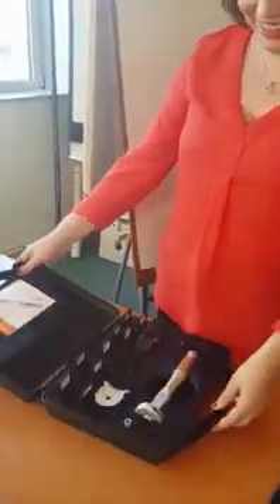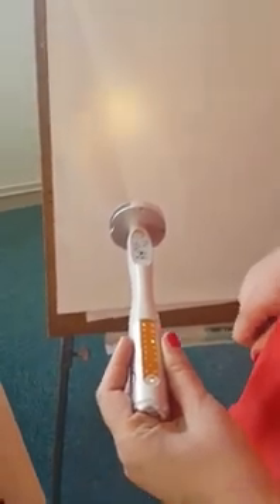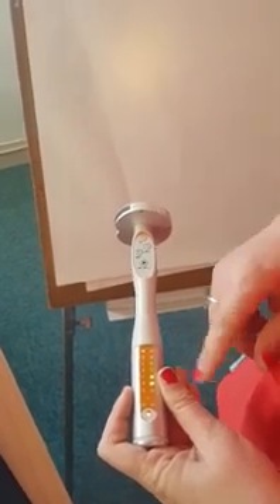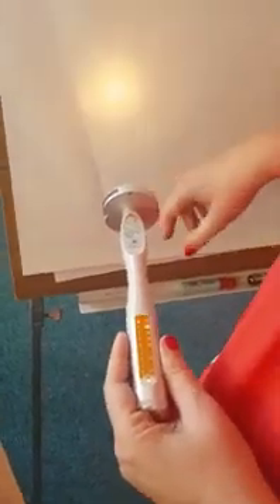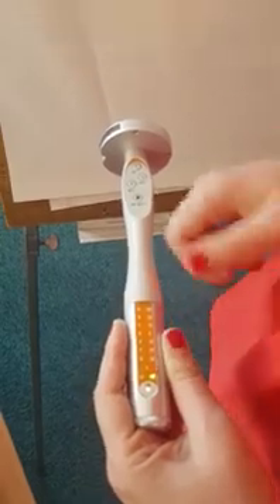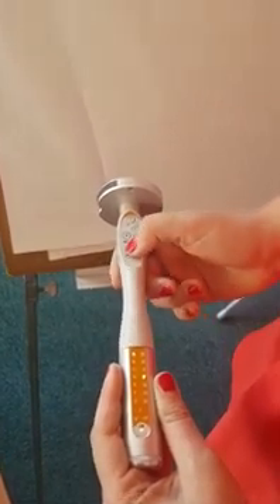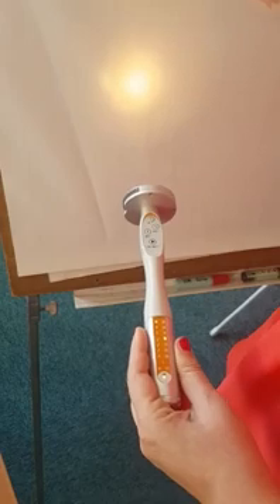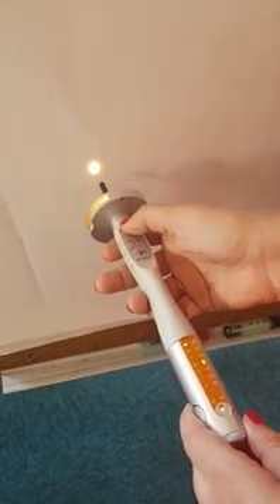PREMIO 40 Frequency and light stimulator - Introduction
Discover how to use the PREMIO 40 frequency and light stimulation device for Auriculomedicine, Chromotherapy and Photonic Medicine.